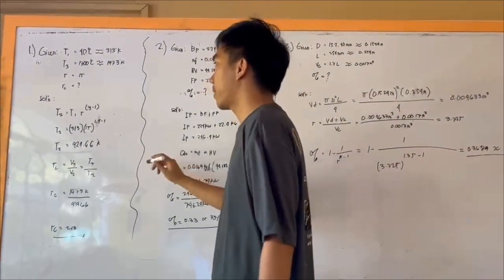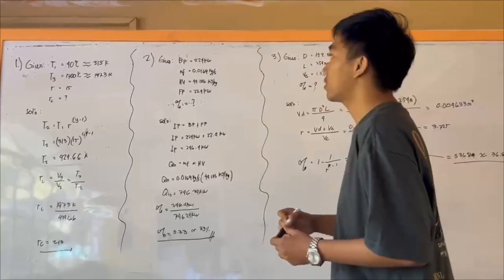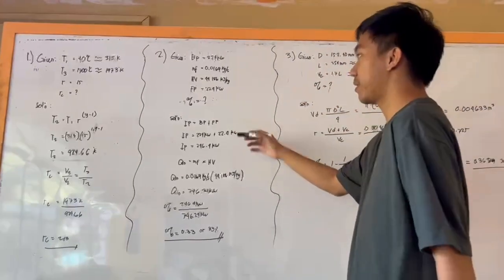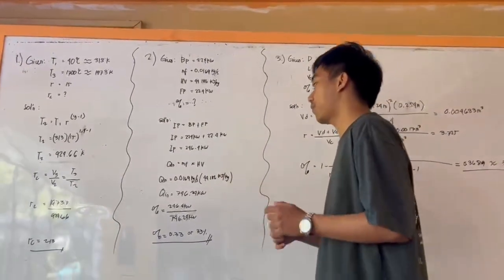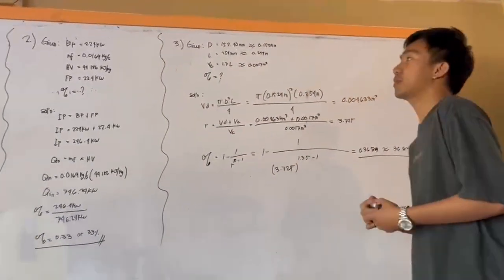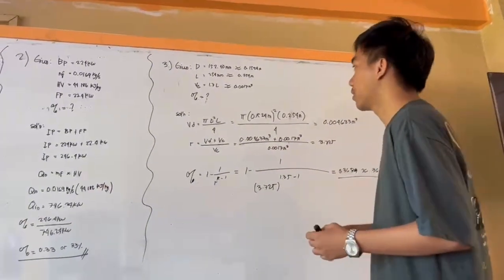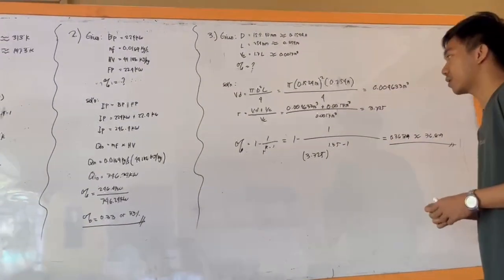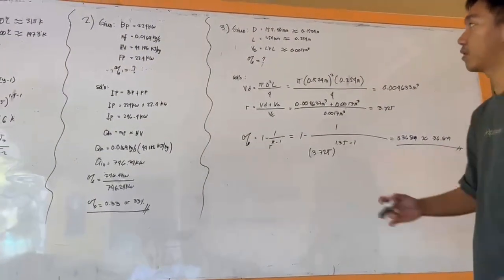power plant problems